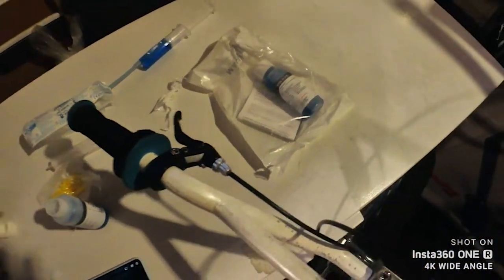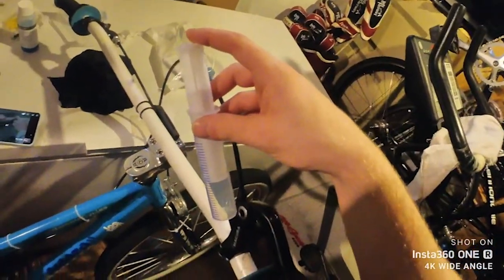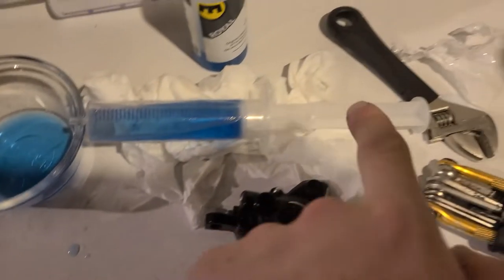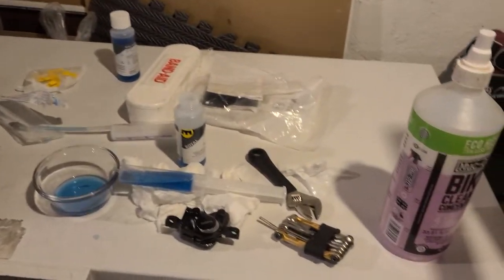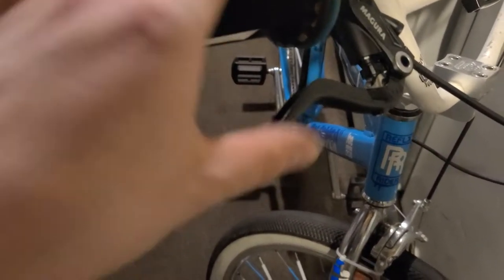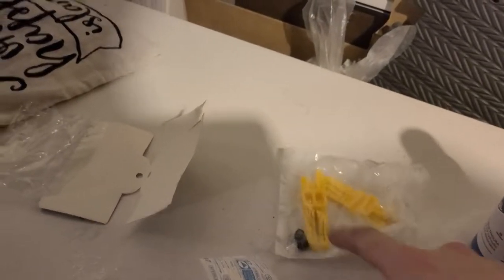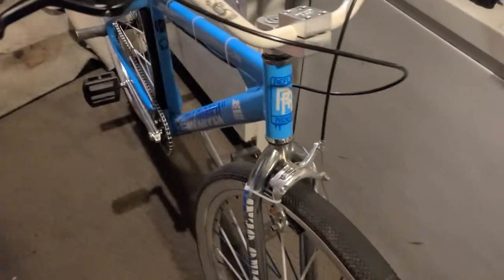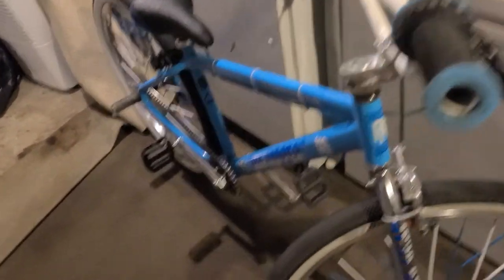I Tried Bleeding my Magura HS33 Hydraulic Brakes For The First Time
In this video, I try bleeding my Magura hydraulic V Brakes for the first time and I learned quit a few things for the next time I do this.

The video's that helped me with the bleeding presences

Follow our Instagram and Facebook @ottawabikelife for more information about Rideout's!!!